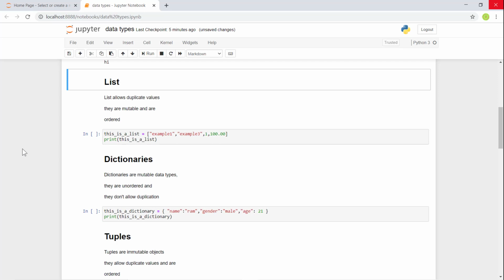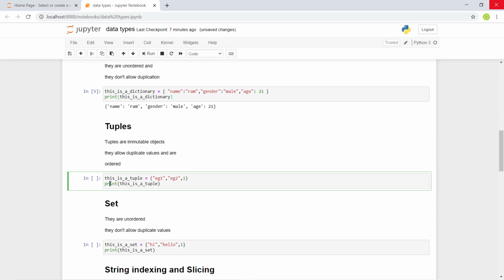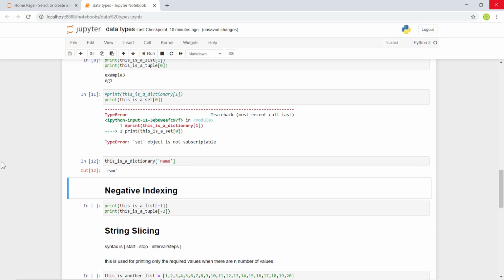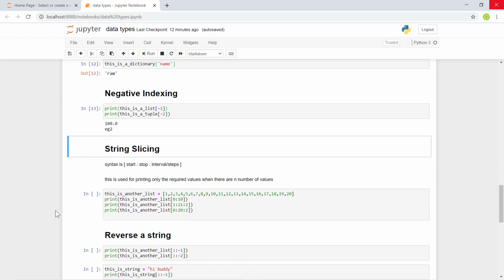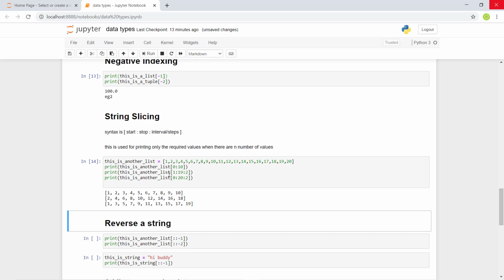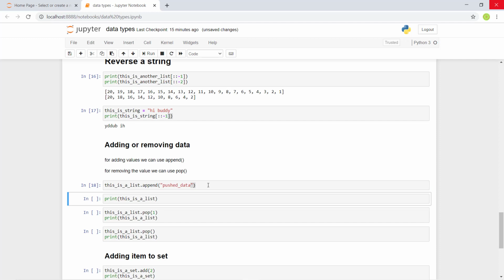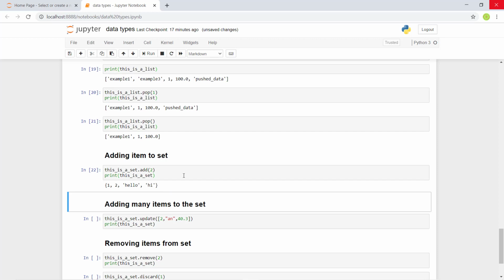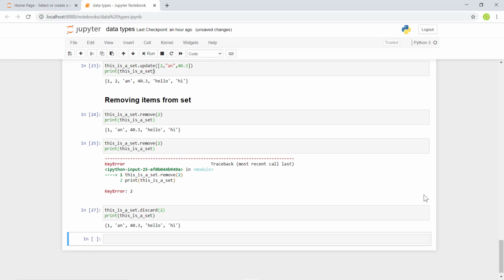Python made easy for beginners| DATA TYPES IN PYTHON | Learn python in a day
Hello all , to all those people out there who came to learn python . In this  video python made easy for beginners we are going to discuss about the various data types in python and some other concepts based on string , adding and removing of data
The data types are basic key word that are reserved and cause error if we try to use them so don't ever never use the reserved keywords not only in python but also in any other programming languages
all are covered in very simple and understandable way , it is thought in a way that inexperienced programmers can also easily understand it. Post what you got in the comment section.